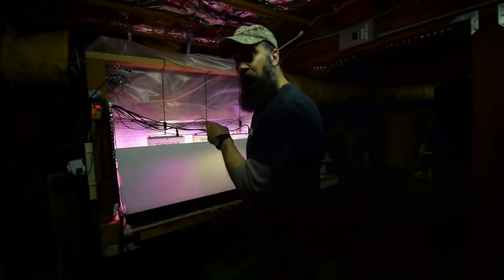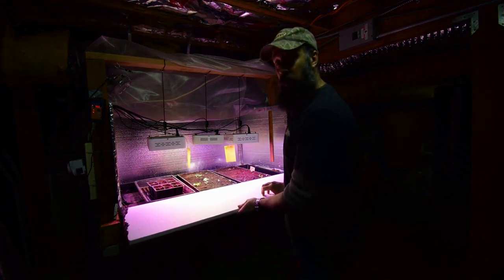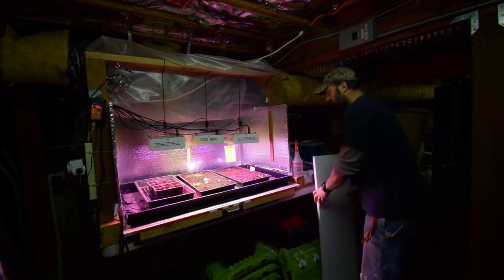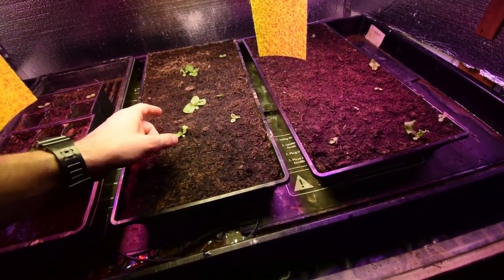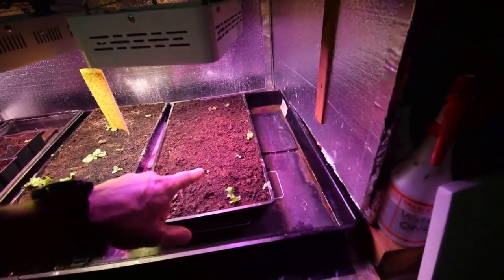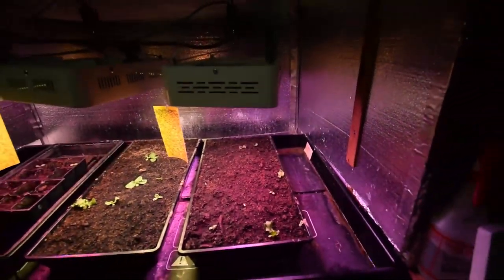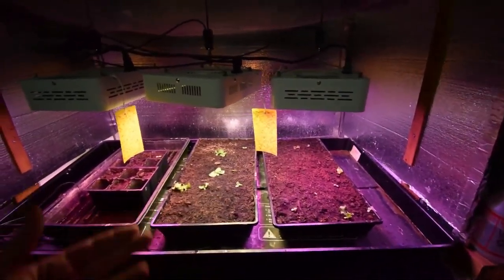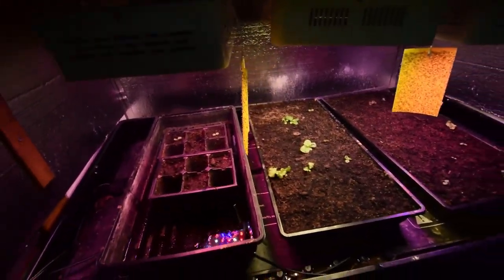Salad bar led update 2019 week 6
Hi Everyone, the salad bar led station is still in our Spretnek seed trails growing indoors. Well, they seem to be hit and miss in this first trial for sprouting, but it's our first time indoors so we're still in the learning curve phase. Enjoy the video update! :-)